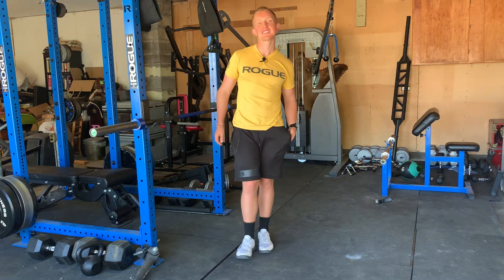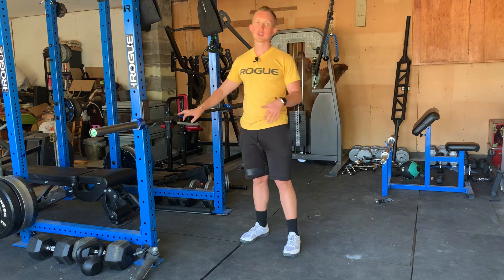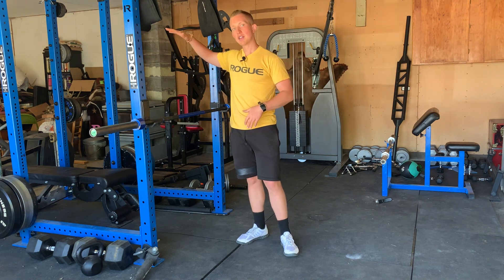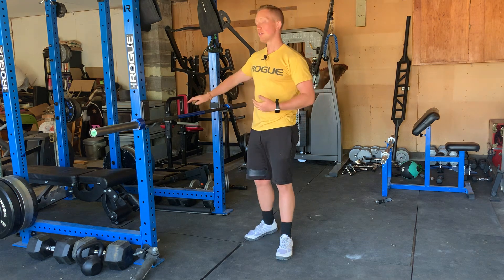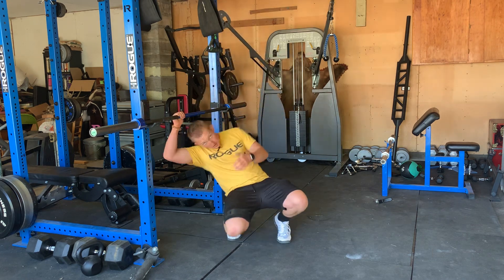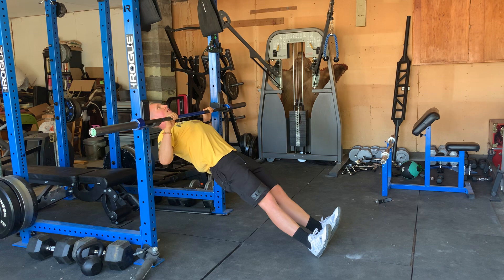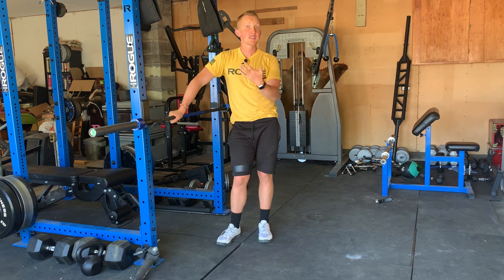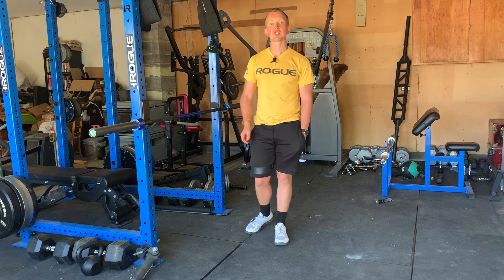How to Inverted Row in 2 minutes or less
For training and nutrition coaching visit: kaizentrainingandnutrition.com

This video demonstrates how to properly perform the inverted row. A simple exercise tutorial for our athletes.

I am a medical professional, but I am not YOUR medical professional. As a fitness coach, I am not providing healthcare, medical, or nutritional therapy services or attempting to diagnose, treat, prevent, or cure any physical, mental, or emotional issue.

Do not disregard medical advice or delay seeking medical advice because of information you read through Kaizen Training and Nutrition. Do not start or stop any medications without speaking to your medical or mental health provider.

The nutrition and training information provided by Kaizen is what we believe to the best path to helping you successfully achieve your fitness goals at the time of writing, but research is subject to change and results are not guaranteed.